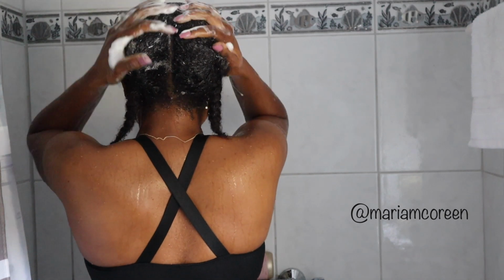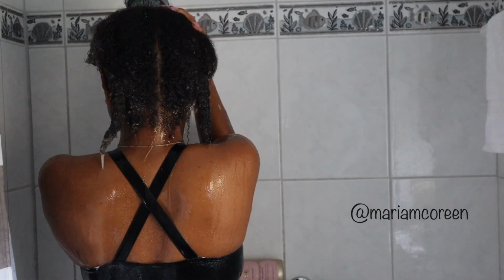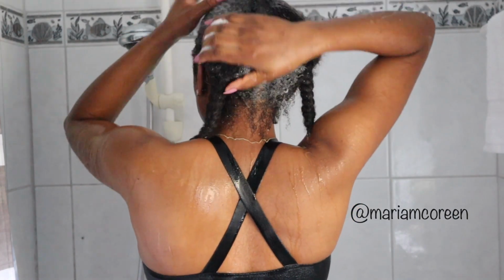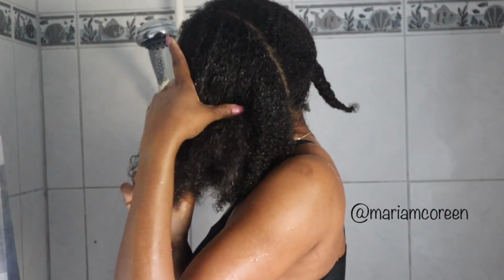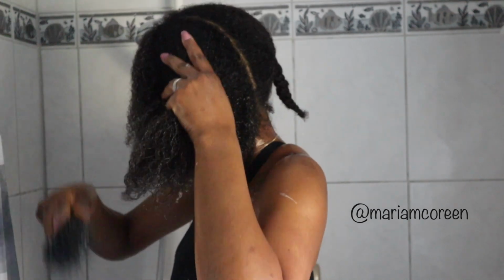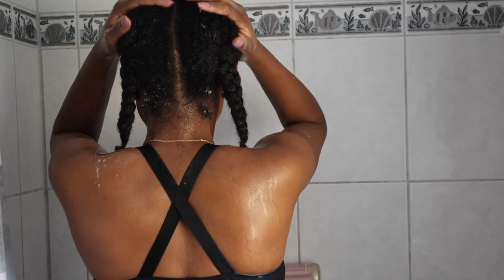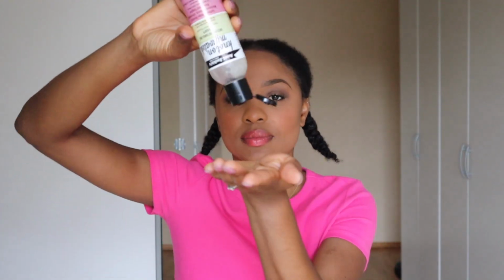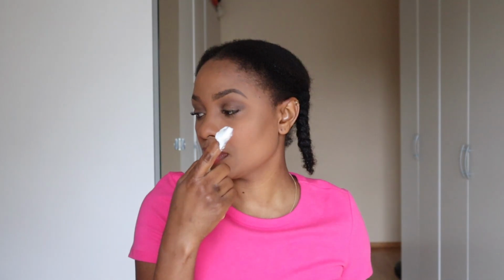TYPE 4 HAIR WASH DAY IN 15 mins | QUICKEST WASH DAY ROUTINE + ASMR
Type 4 hair wash day in 15 minutes. Quickest wash day routine asmr

Also like, comment and share if you find a thing or two that`s useful in this vid. or if you have a useful tip or suggestion that you`d like to leave with me! :)
God Bless You!!!  Muah!

I left twists in for about 3hrs before untwining them.

SC: Mariam Coreen